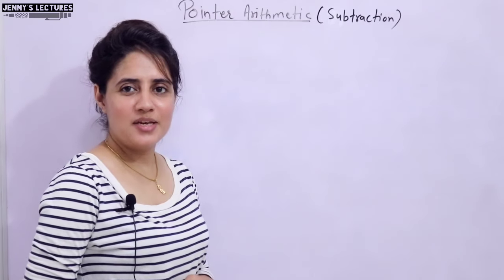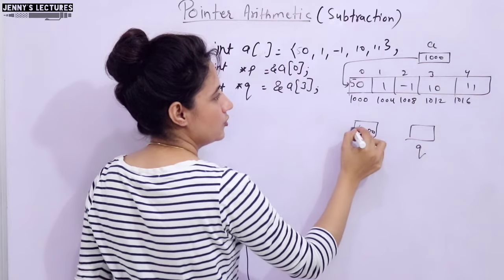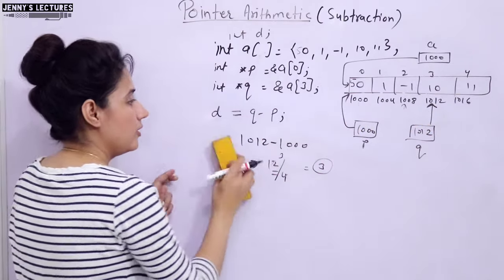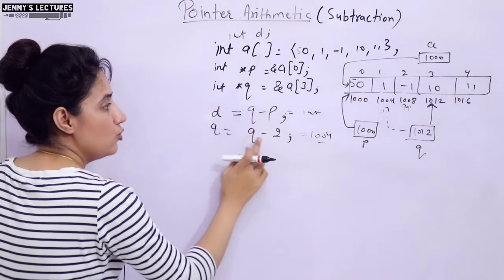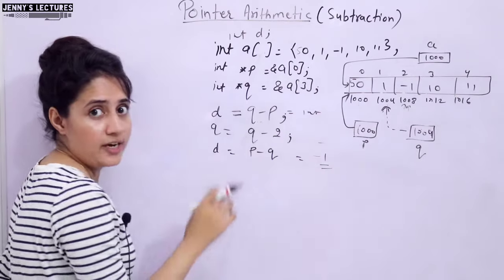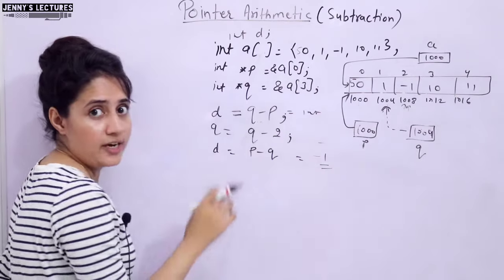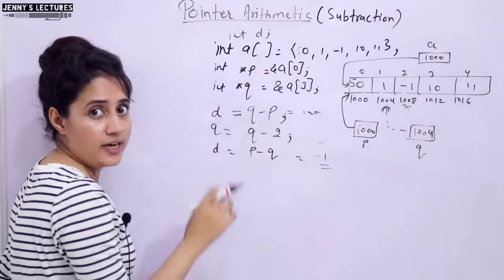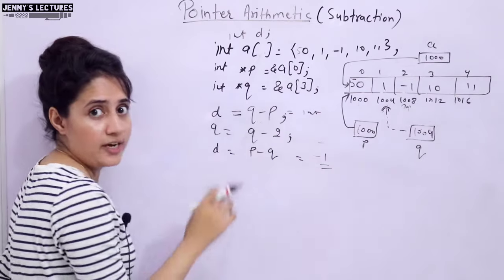C_76 Pointers in C- part 6 | Pointer Arithmetic (Subtraction) with program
In this lecture we will discuss Pointer Arithmetic. How to perform subtraction with pointers.